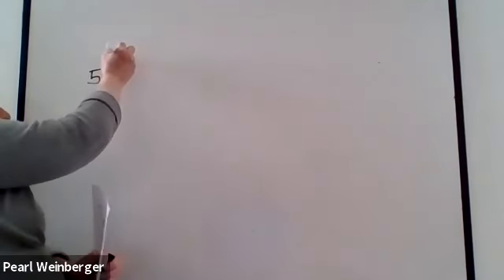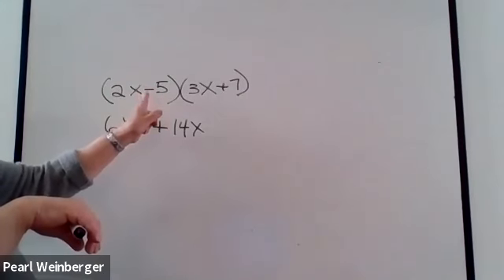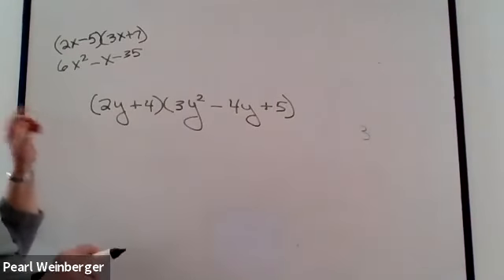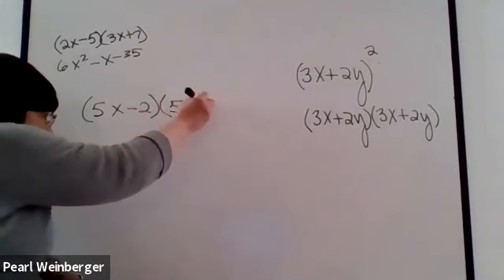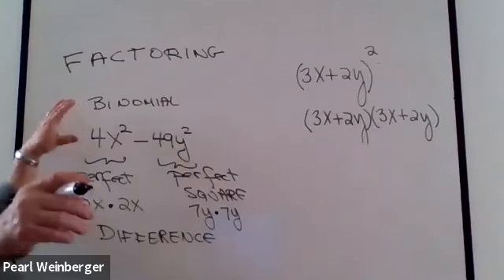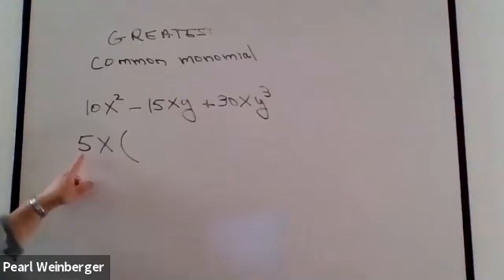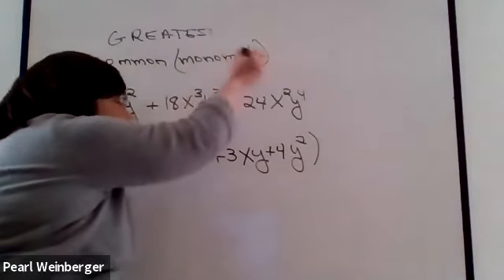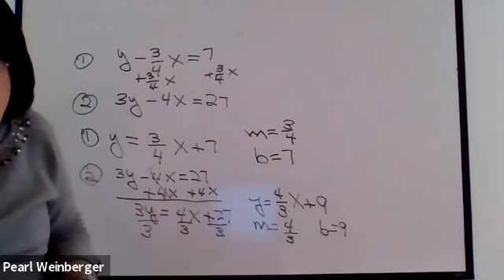Math 136-001C class #15 Mar 5, 2021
Multiplying polynomials, factoring the difference of squares, common monomial factoring.